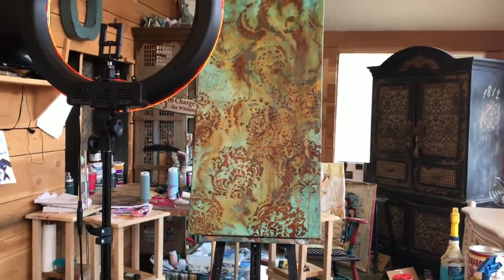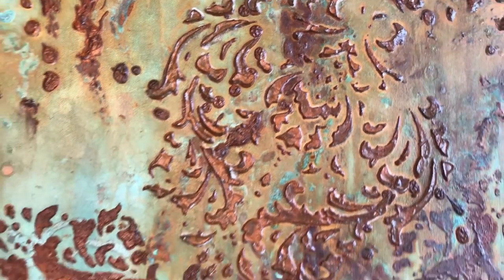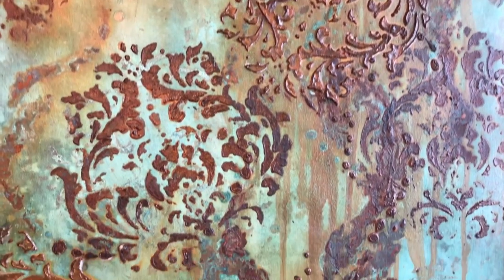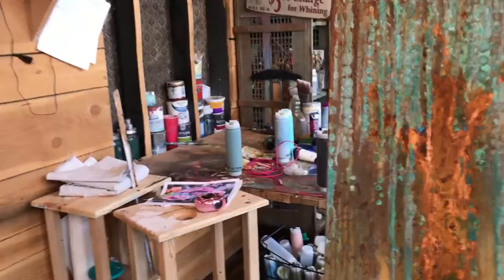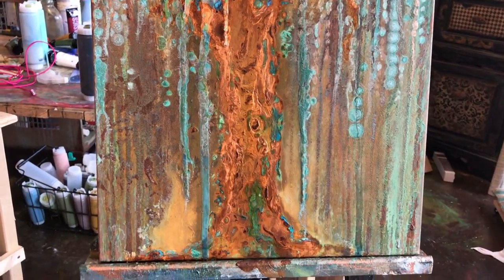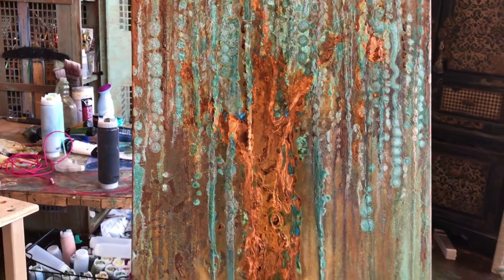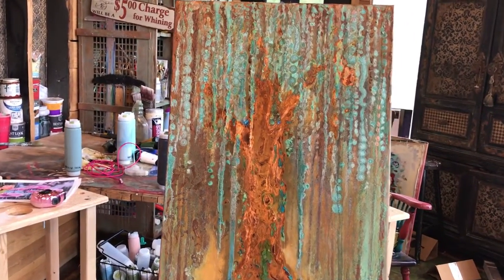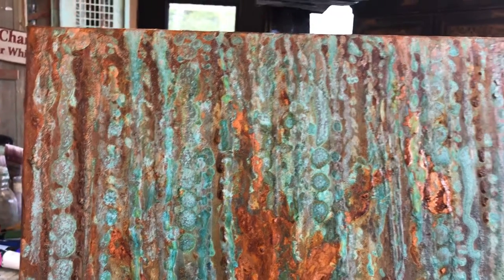SK's Copper & Rust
SK painting copper and rust with Modern Masters Metal Effects Paints.
SK on Elderberry